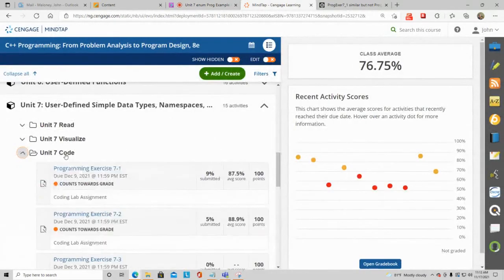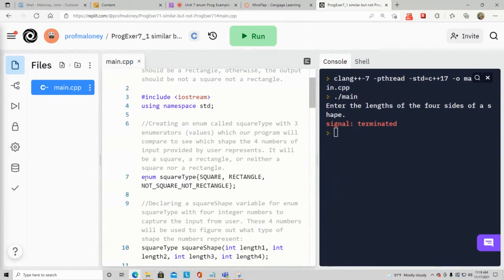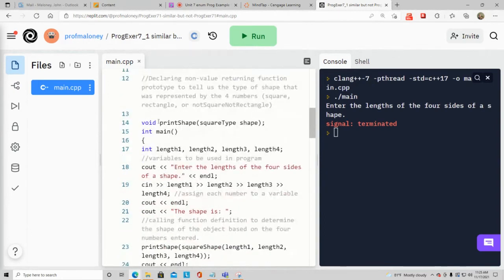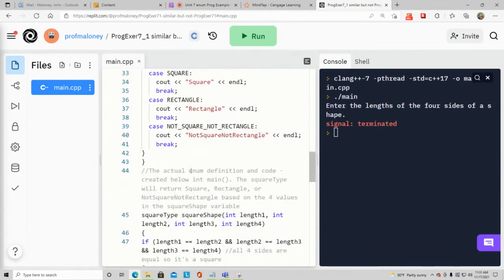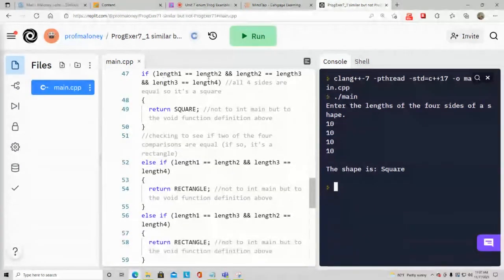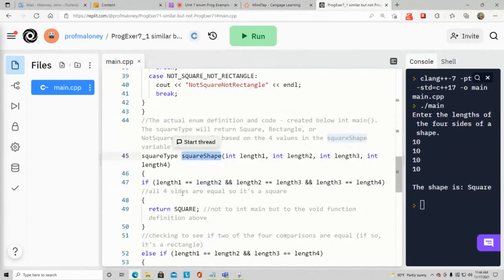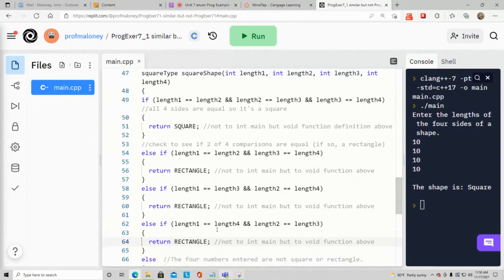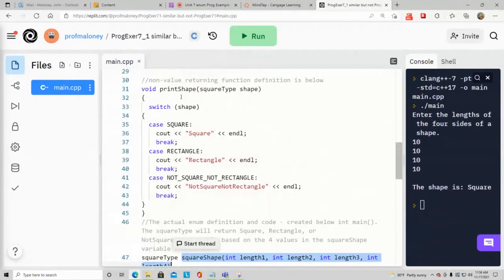Unit 7 C++ programming example using enums, functions, switch structure and if stmt logic Prof Mal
This is a 47 minute recording to demonstrate how to make a C++ program with an enumerator, a function, a switch structure, and if statement logic during Nov 2021 by Professor Maloney at MDC Homestead.